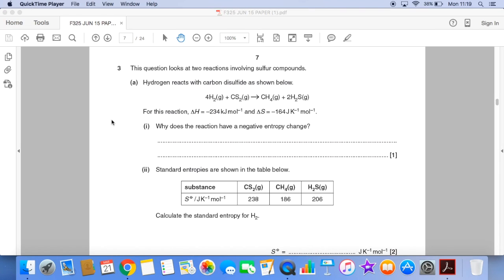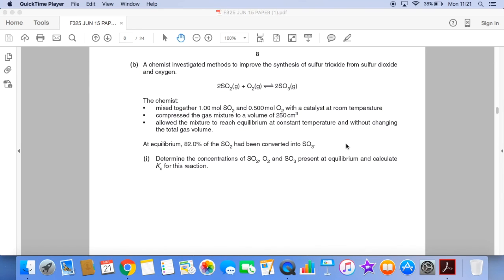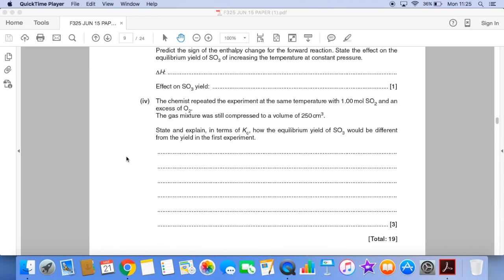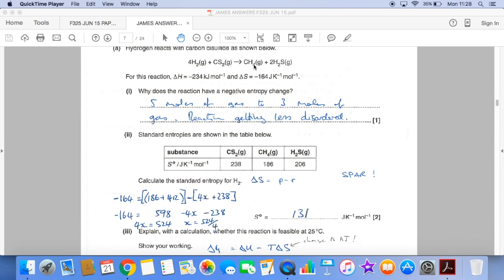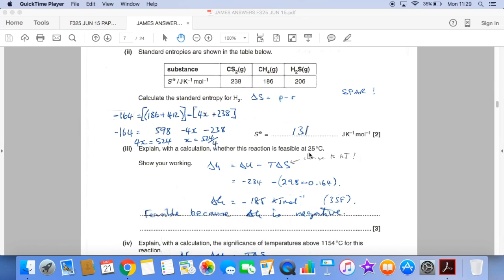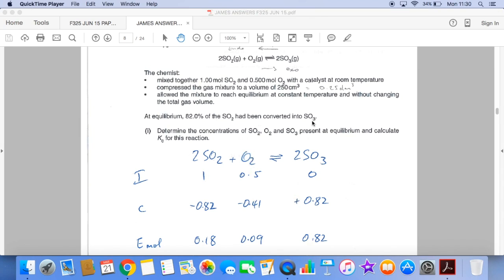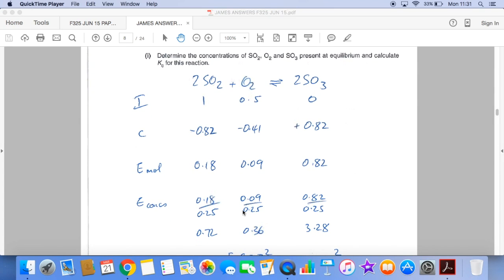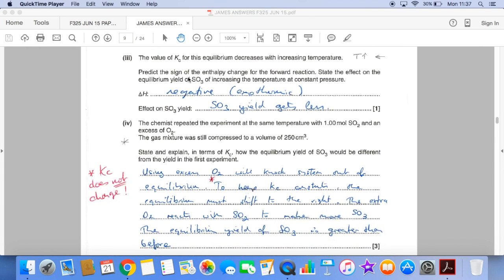Entropy 2 (F325 Jun 15 Q3)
Question taken from the OCR F325 Jun 15 paper (Question 3)